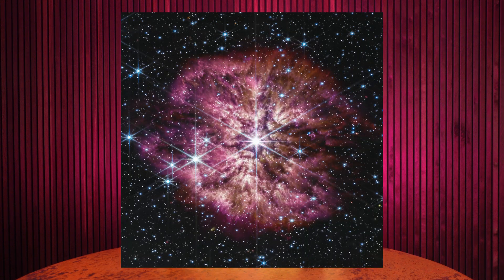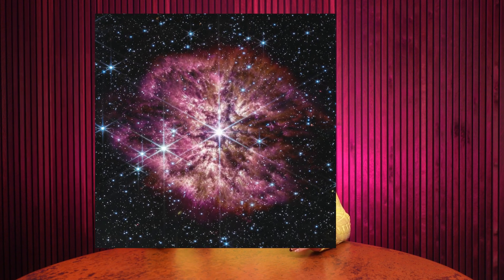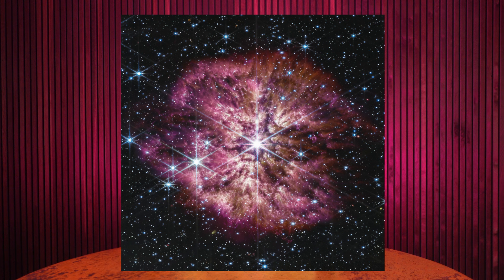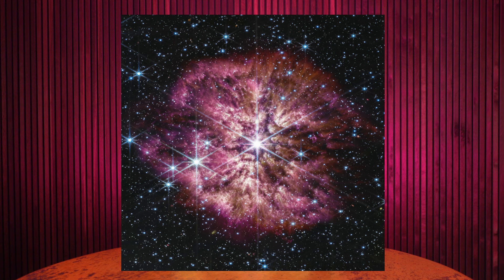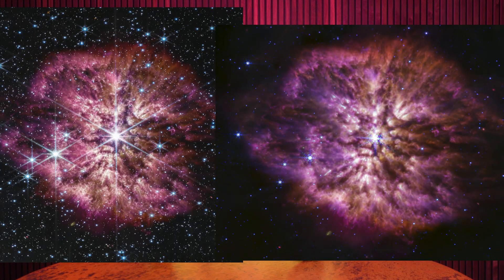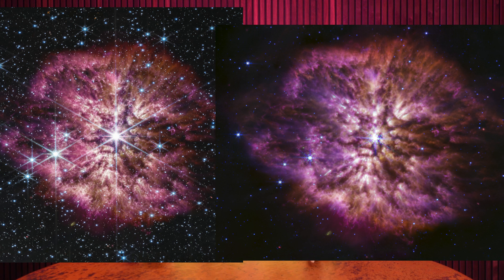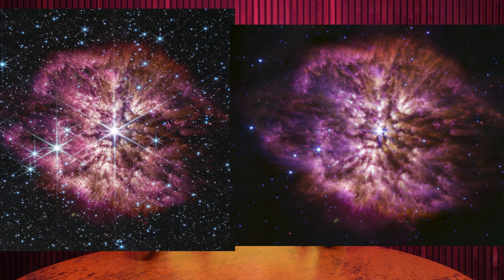This JWST image shows a star about to go supernova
In this image from the James Webb Space Telescope, you can see a Wolf-Rayet star that's on the cusp of exploding. Here's what you're looking at in this picture, and why mid-infrared is great for looking at these rare stars.